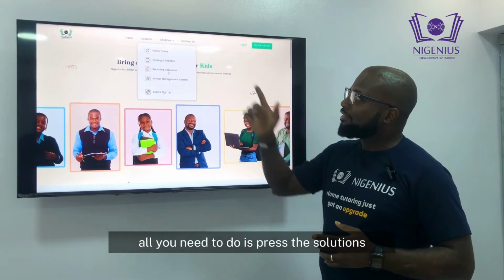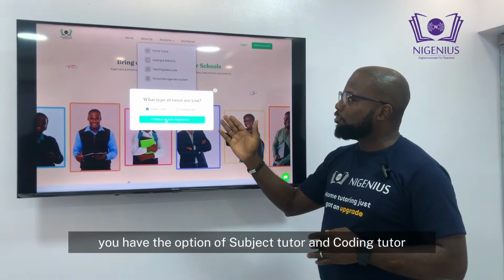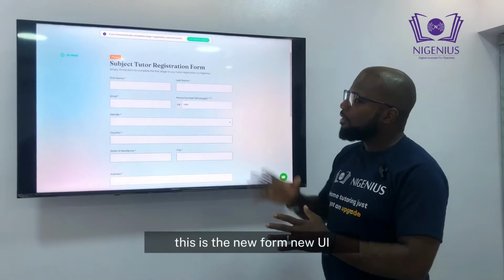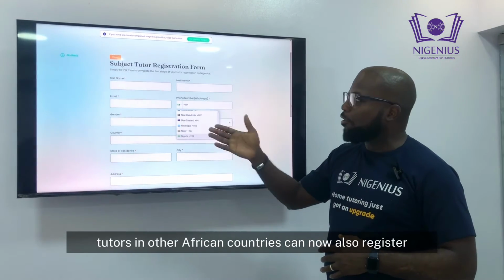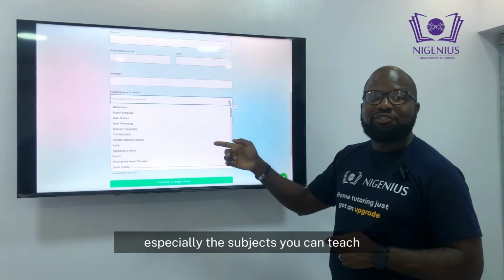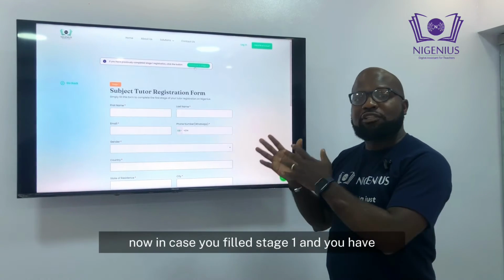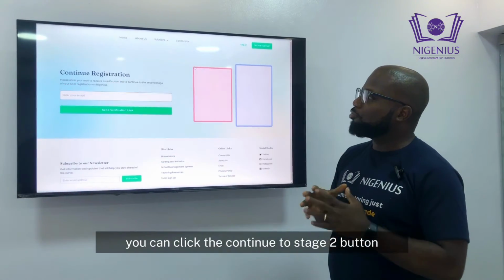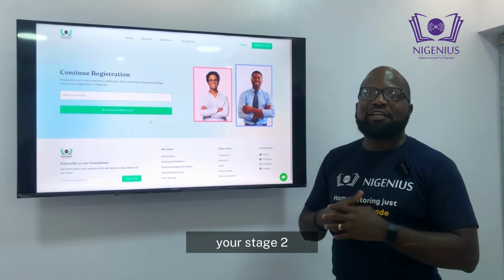How To Sign Up As A Subject Tutor On The New Nigenius Website.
Calling all subject experts! Discover how to become a subject tutor on Nigenius and contribute to the academic growth of students. Your expertise can make a lasting impact. Watch the tutorial and start your journey as a Nigenius subject tutor.